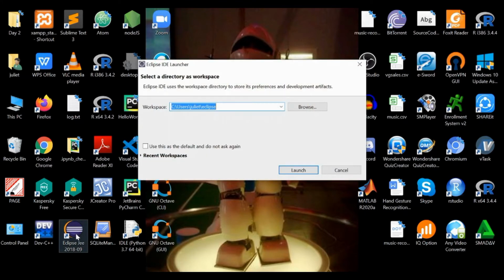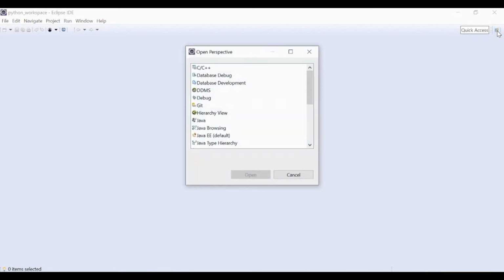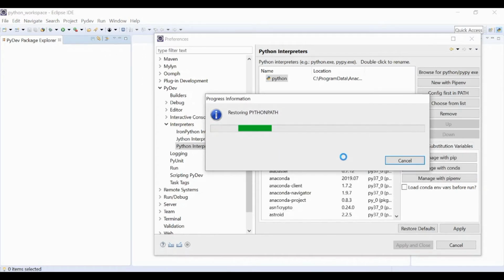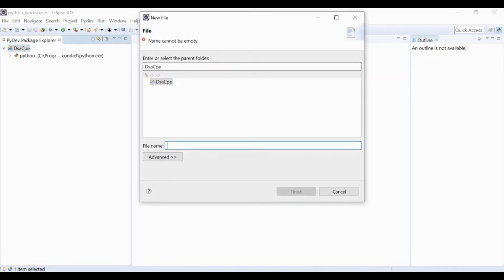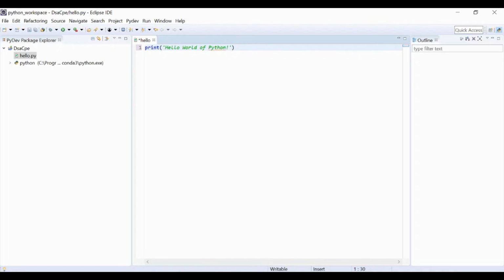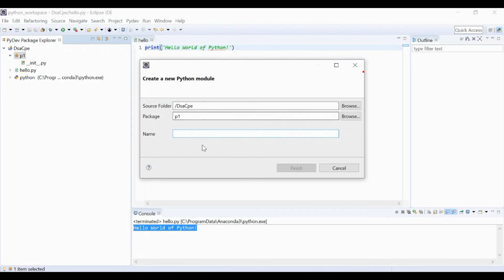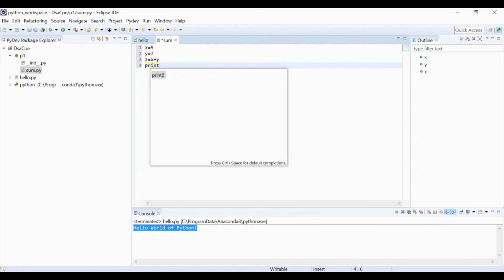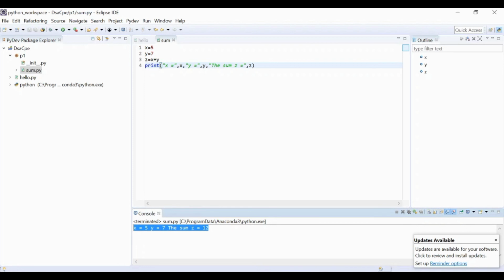Demo Pydev in Eclipse IDE.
Demo using Pydev in Eclipse IDE and running sample Python codes.